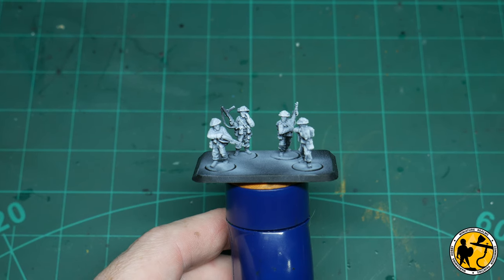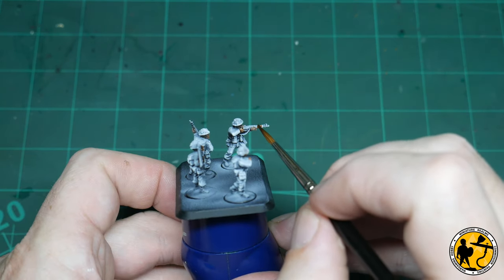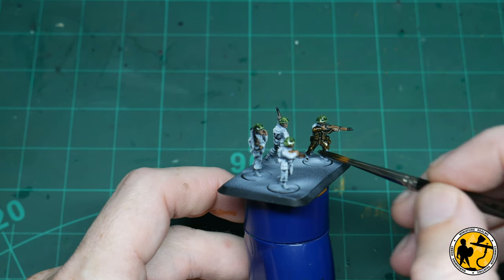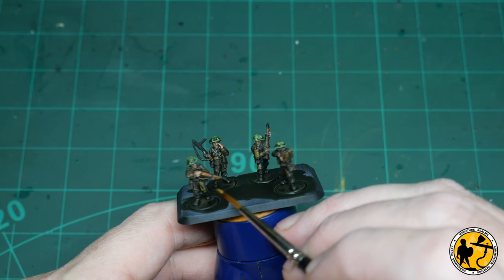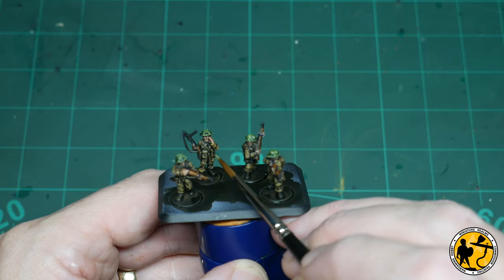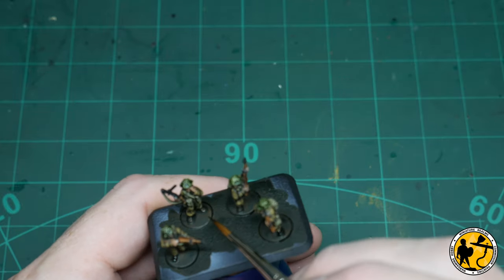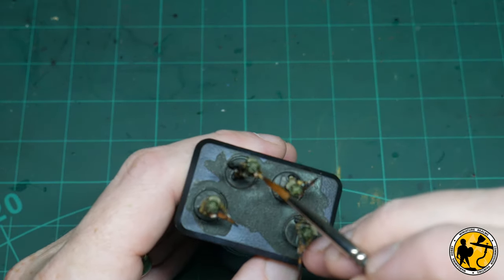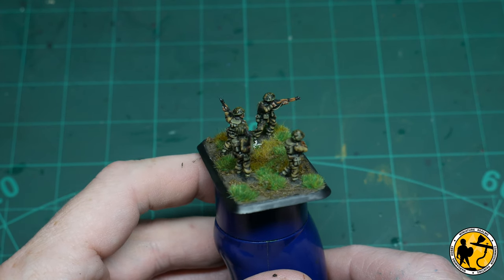Flames of War 15mm British Infantry Painting Tutorial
In this video I show you how I paint Flames of War (15mm) British Infantry.

Paint list:

Citadel Contrast:
Fyreslayer Flesh
Got-grunta Fur
Black Legion
Militarum Green
Garaghak’s Sewer
Guilliman Flesh

Citadel:

Agrax Earthshade

Vallejo Model Color:

English Uniform 921
Green Ochre 914
Russian Uniform 924
German C. Beige 821
US Field Drab 873
Orange Brown 981
Basic Flesh 815 (or Vallejo Noctura Fairy Flesh if you can get it).

Scalecolor:

Black Metal (or a soft pencil)